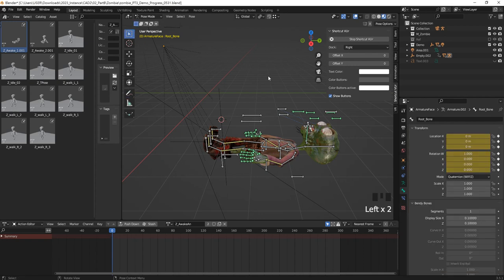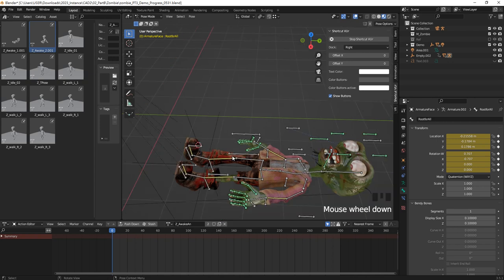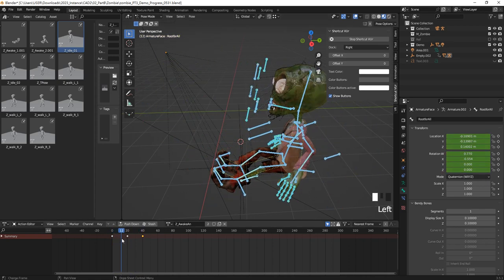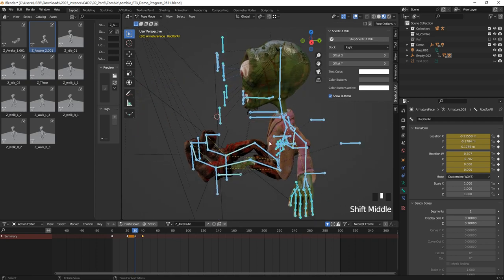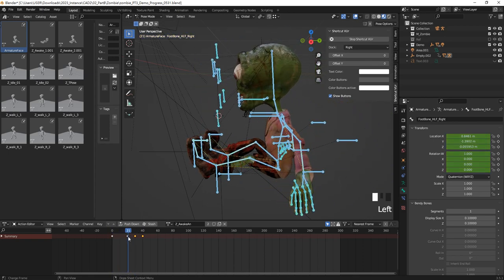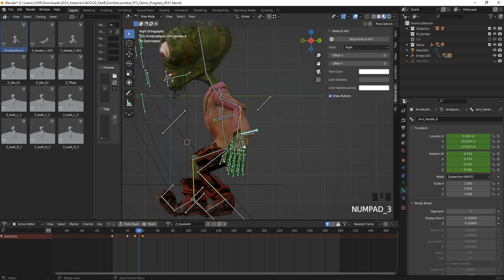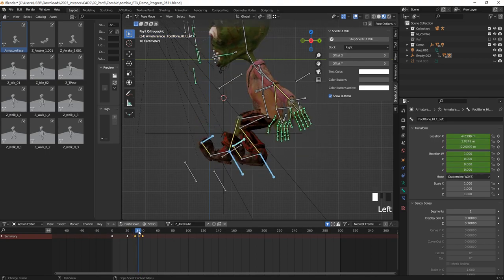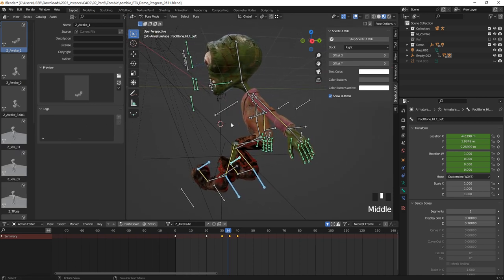LV2_03_NTUT_Blender_022_Pose3_Awake_1